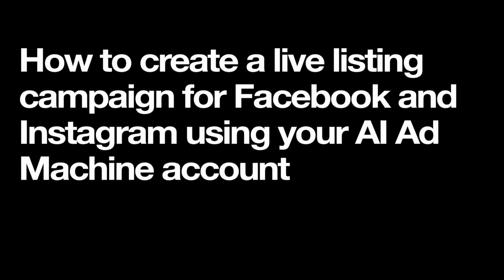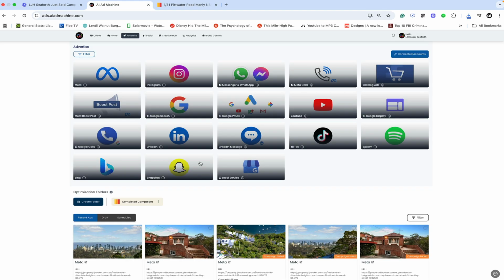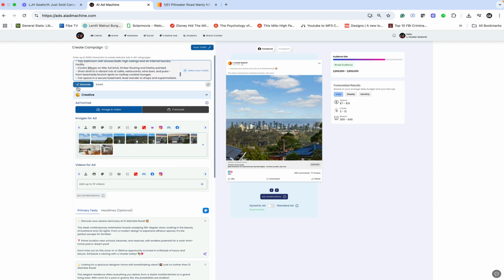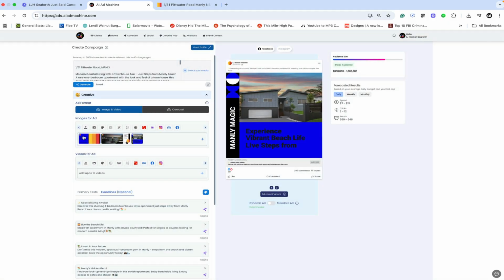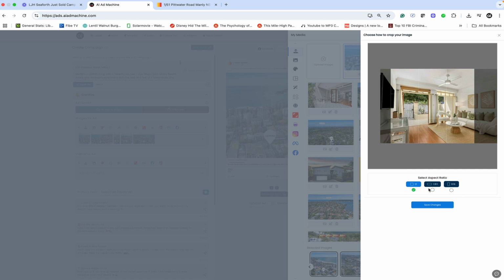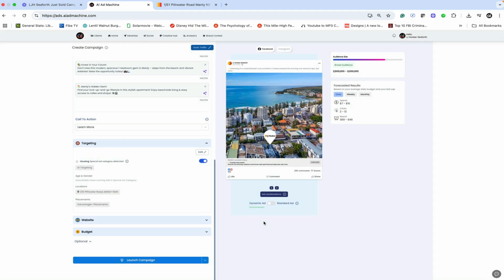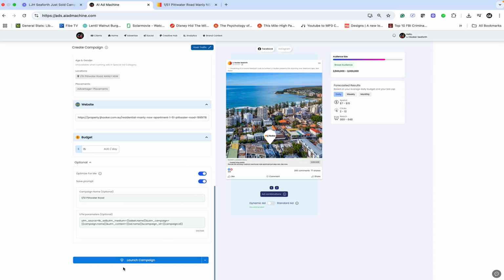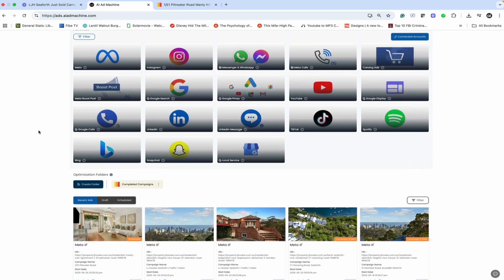How to create a paid Facebook and Instagram campaign for a live listing with the AI Ad Machine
Hey there — Ray Wood here, founder of AI Ad Machine.

If you’re a real estate agent ready to take your business to the next level, you’re in the right place. This short video will show you exactly how to launch high-performing Facebook and Instagram ads in minutes using the AI Ad Machine — no marketing degree required.

🔗 Not using AI Ad Machine yet? and get started today.

Here’s why this matters:

The agents we work with are seeing cost-per-clicks as low as 1 cent and click-through rates up to 35%. This isn’t hype — it’s happening right now.

The AI Ad Machine is a powerful, AI-powered advertising platform built specifically for real estate pros. It removes the guesswork and gives you what every agent needs: more exposure, more leads, more listings.

🚀 Step 1: Let AI Build Your Winning Ads
No more staring at a blank screen. The AI instantly creates multiple ad variations — headlines, images, copy, calls-to-action — all tailored to your audience and your brand. It’s like having a professional copywriter, designer, and strategist on your team 24/7.

🔍 Step 2: Test Everything, Instantly
Those ad variations? They’re launched across your social media accounts at the same time. Real-time testing kicks in immediately, tracking engagement, clicks, and conversions — so you know exactly what’s working and what’s not.

💸 Step 3: Smart Budget, Smarter Results
Our AI continuously monitors ad performance and automatically shifts your budget to the best performers. That means no wasted spend, no babysitting campaigns, just results on autopilot.

📊 Step 4: Full Control, Full Transparency
Your ads run through your own ad account, not ours. You keep 100% visibility and control with your own dashboard to track results, tweak campaigns, and watch your ROI climb.

✅ The Big Wins for You:
Save Time: Launch smarter ads in a fraction of the time
Lower Costs: Cut cost-per-clicks dramatically
More Leads: Engage the right people with the right message
Stay in Control: Your account. Your brand. Your rules.

If you're serious about growing your brand, winning more listings, and turning clicks into clients, an AI Ad Machine account is your unfair advantage.

🎯 Smarter ads. Better results. More freedom.
Let AI do the heavy lifting — so you can get back to doing what you do best: listing, selling, and growing your business.